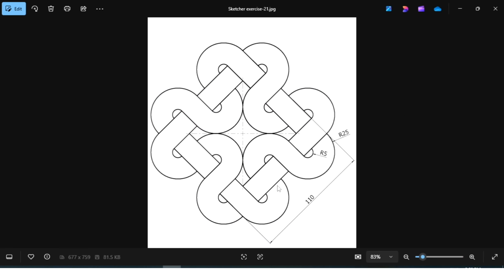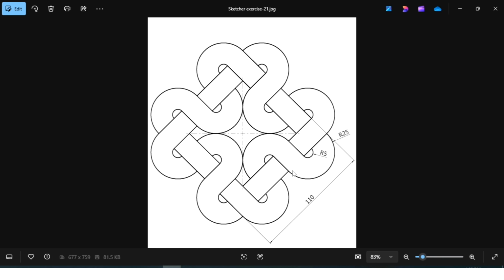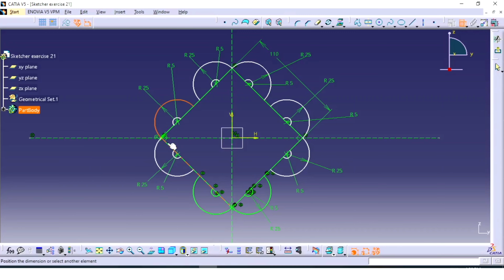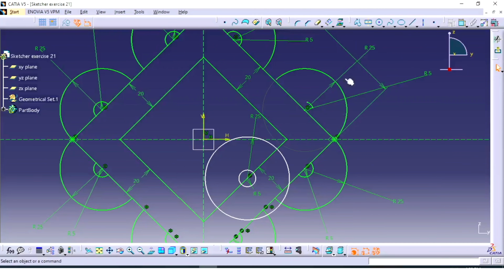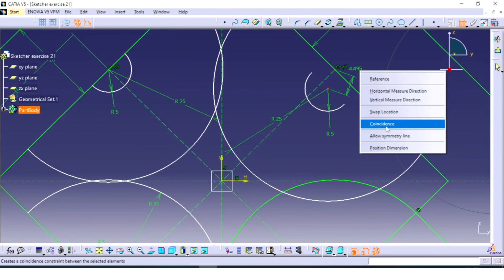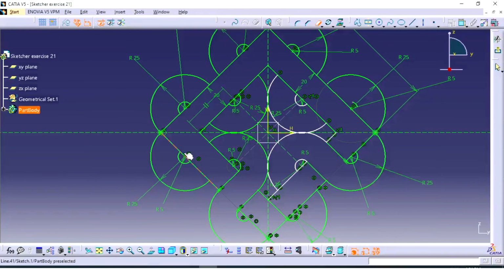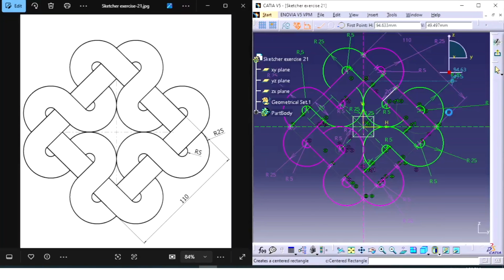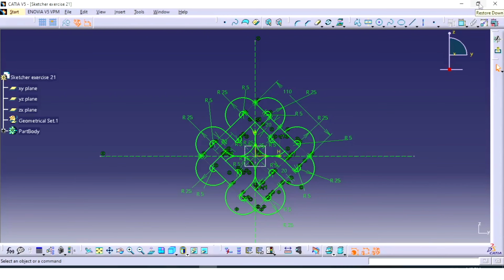Interlocking Pattern Tutorial | CATIA Practice Drawing for Beginners | CATIA V5 Sketcher Exercise 21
In this video, we solve CATIA V5 Sketcher Exercise – 21, where you will learn how to create a complex interlocking circular pattern using CATIA Sketcher tools.

This exercise is perfect for mechanical engineering students, CAD beginners, and professionals who want to improve their sketching accuracy and constraint skills.

In this tutorial you will learn:

✔ Creating reference geometry
✔ Using circles and construction lines
✔ Applying R25 and R5 fillets
✔ Controlling dimensions and constraints
✔ Creating a symmetrical interlocking sketch pattern
✔ Improving CATIA Sketcher design techniques

Practicing these exercises regularly will help you master CATIA V5 faster and improve your CAD design skills.

If you enjoy learning CATIA, CAD modeling, and mechanical design, make sure to:

New CATIA practice exercises uploaded regularly.